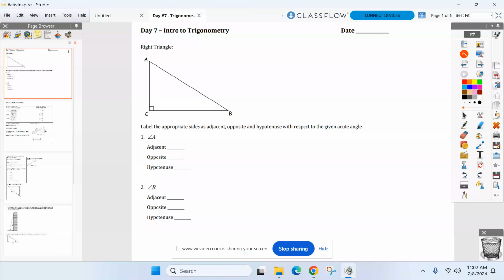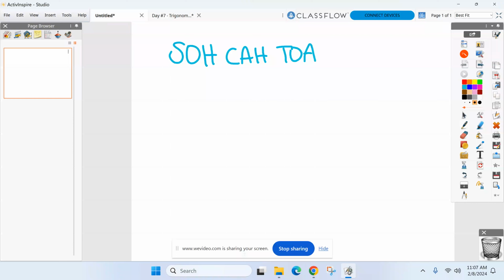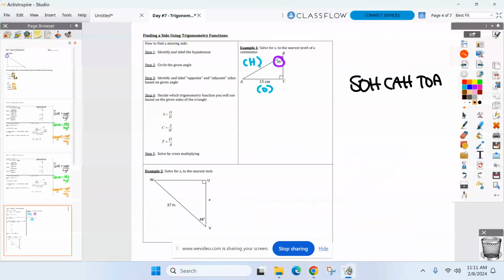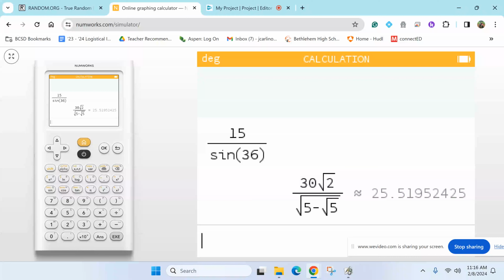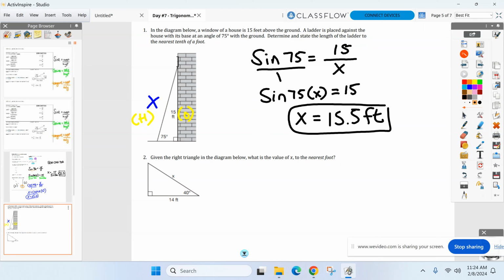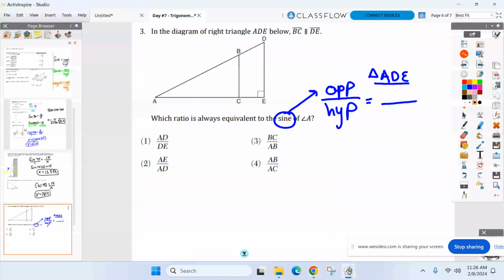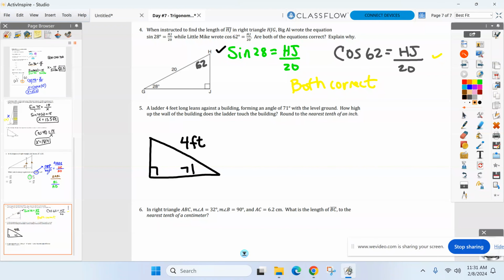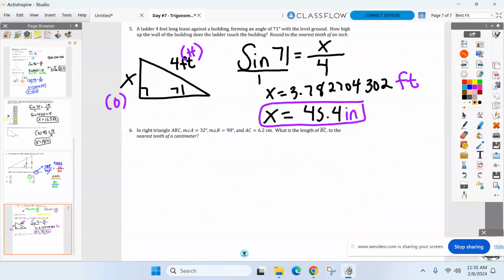Honors Geometry BC Feb 8th - Unit Day 7 - Intro to Trigonometry